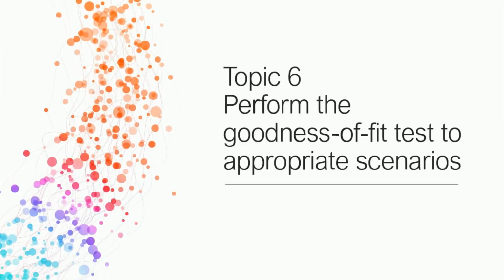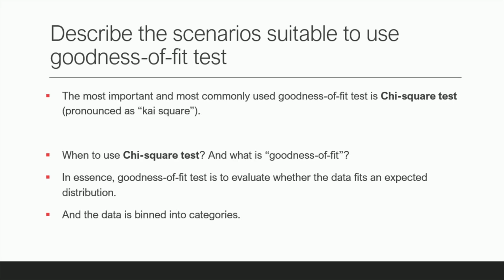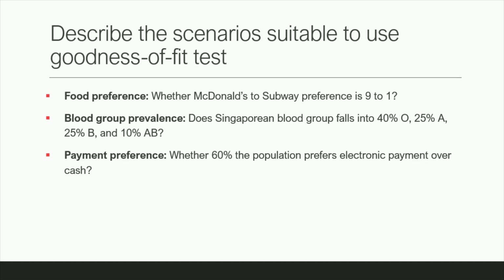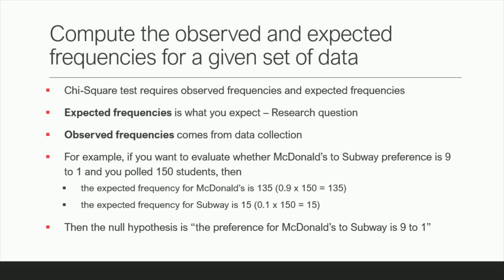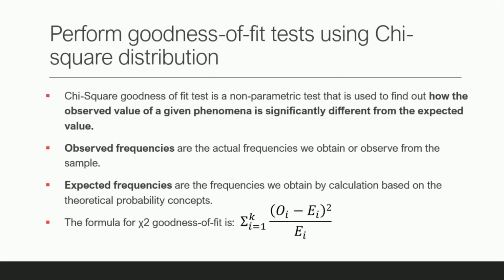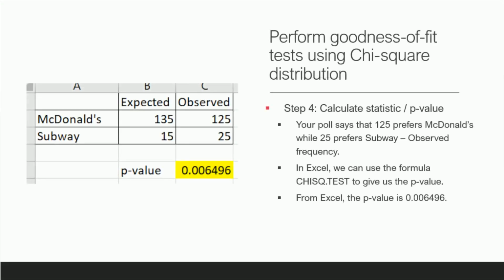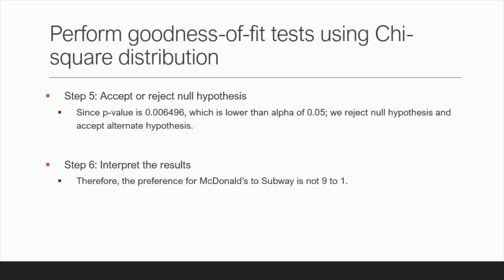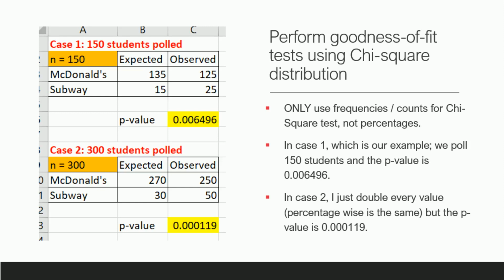Topic 6 - Perform the goodness of fit test to appropriate scenarios